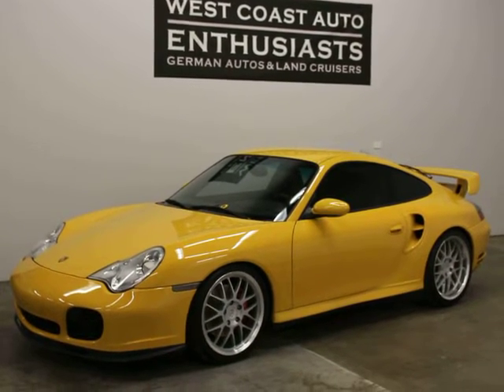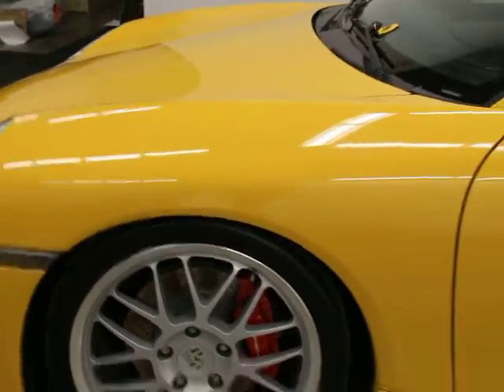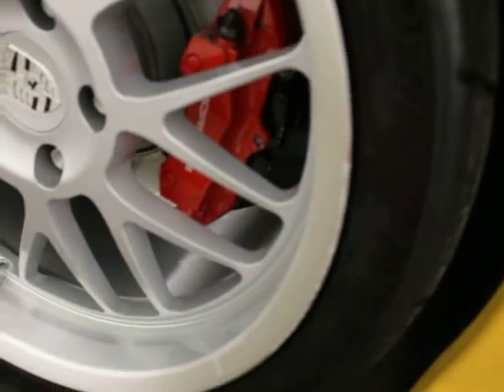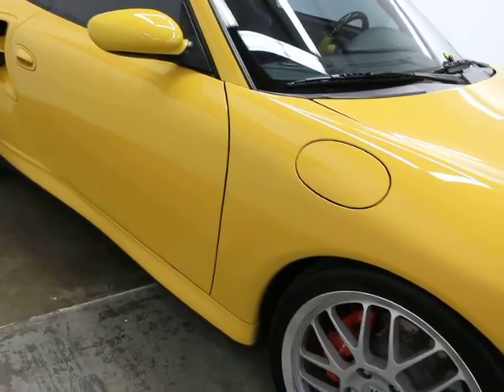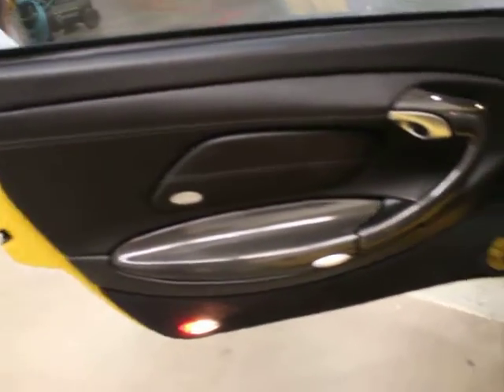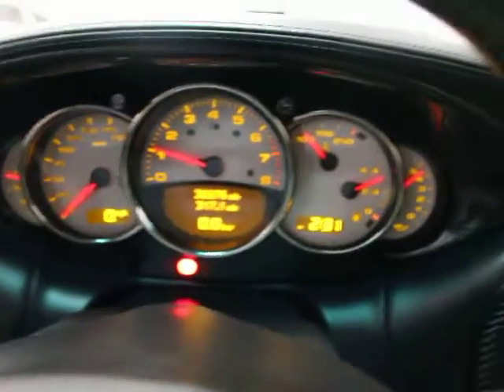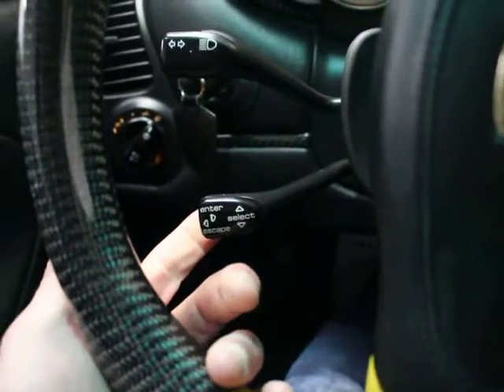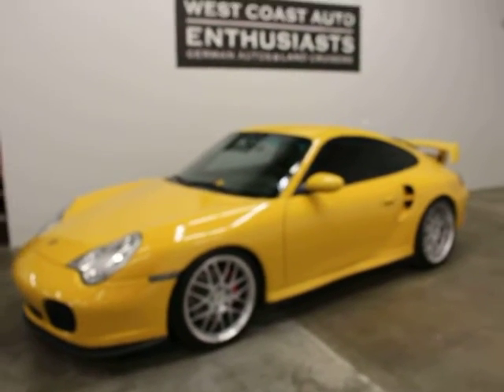2002 Porsche 911 Turbo 6 Speed